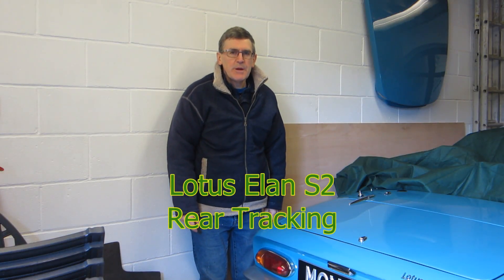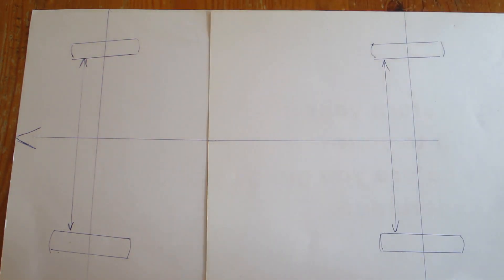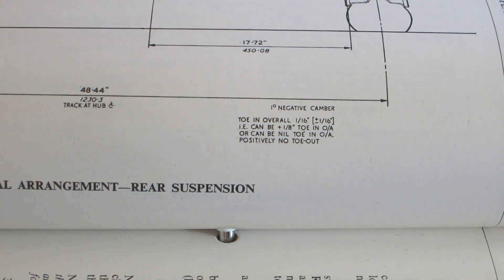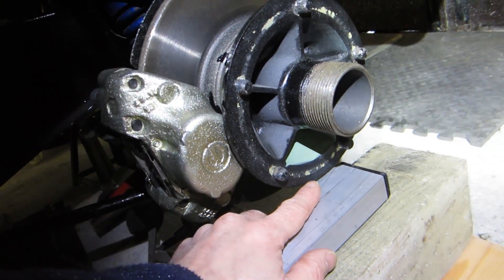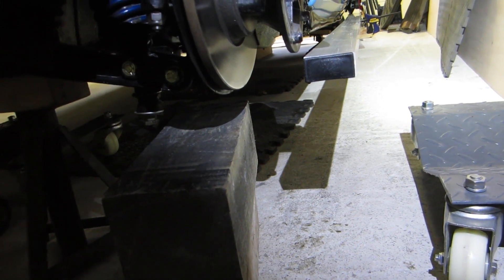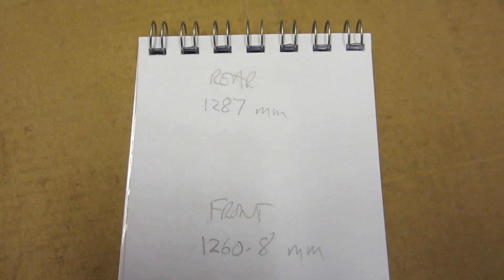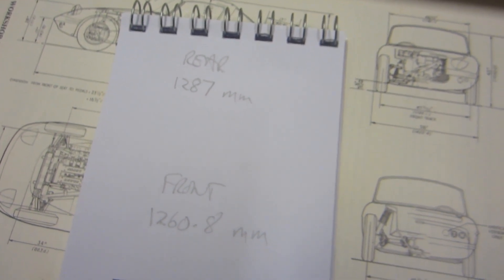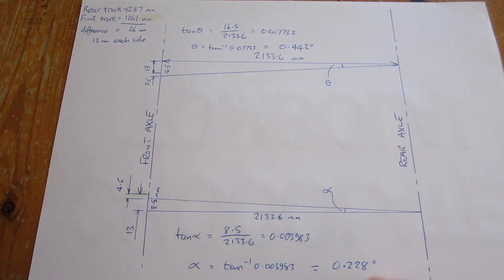Lotus Elan S2 rear tracking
Checking the rear tracking of a Lotus Elan S2